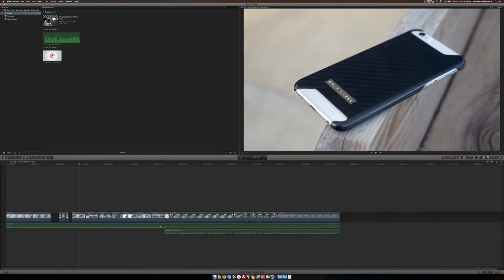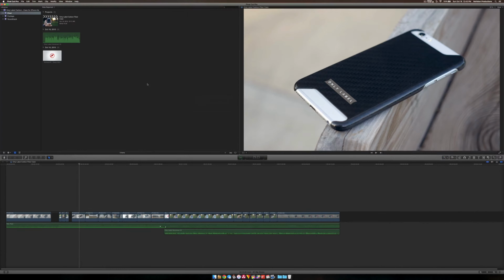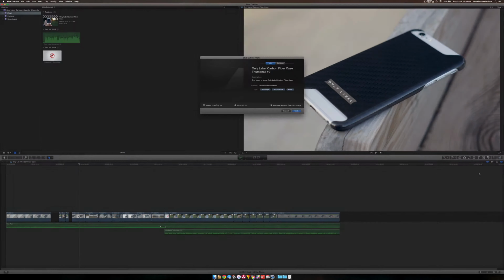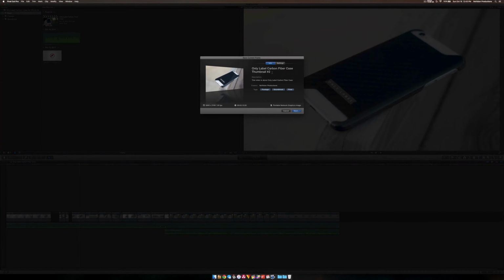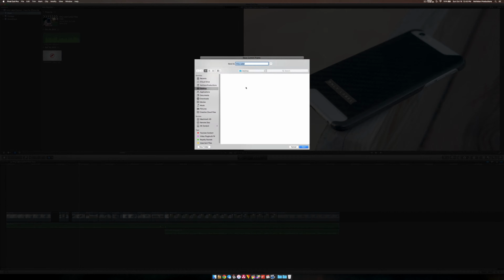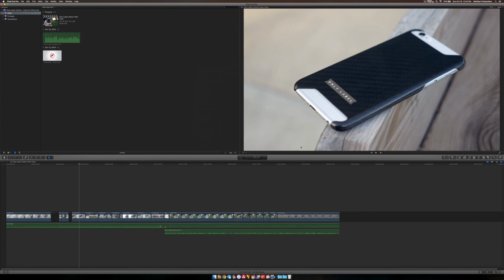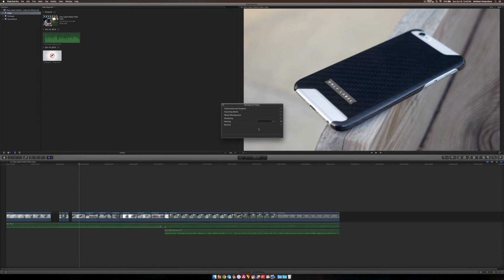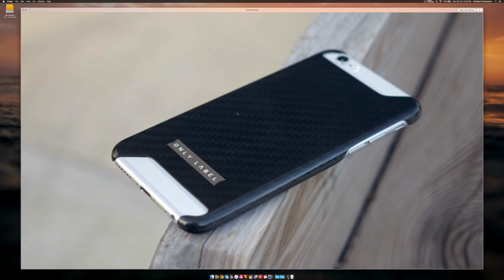FCPX Tutorial - Capture Still Frame From Video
In this video we show you how to capture a still frame from your videos in Final Cut Pro X for thumbnail purposes, blogs, or social media posts.